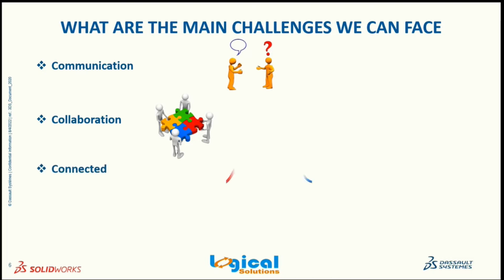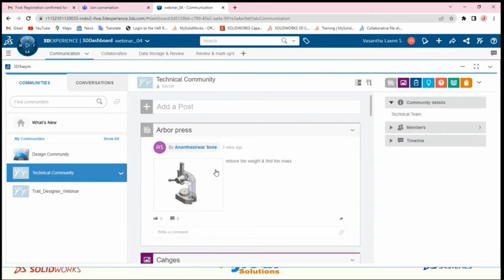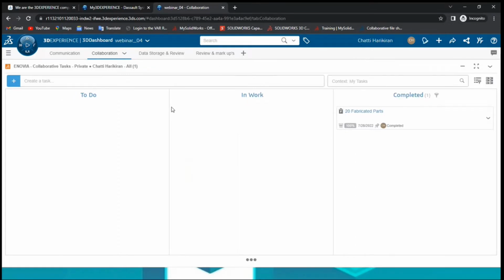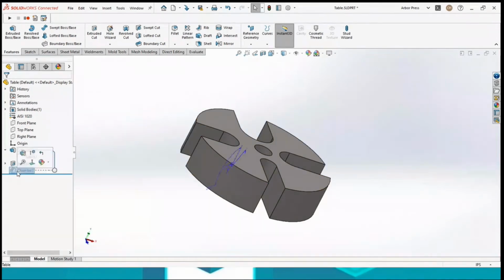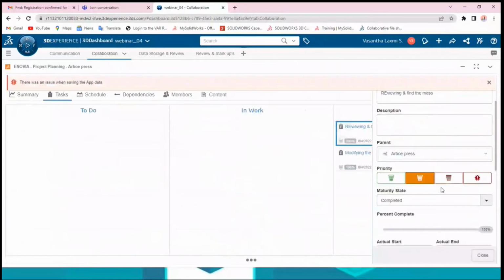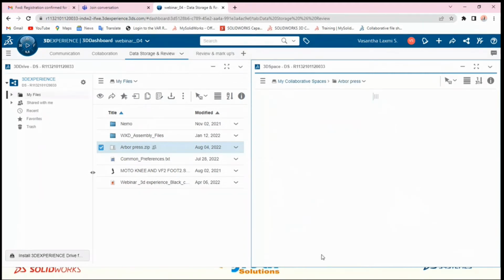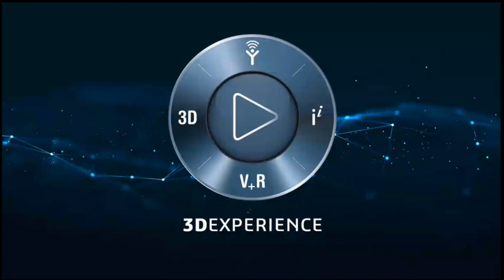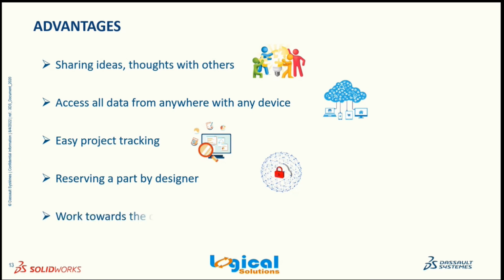Innovate & Accelerate your Industrial Equipment Design with 3DEXPERIENCE SOLIDWORKS|| Webinar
3DEXPERIENCE platform is a collection of cloud-based applications. Just like with a smartphone, there are different applications, included by default or that you can add, which allow you to access certain functionality from your web browser. That means nothing to install or download on your computer or tablet.